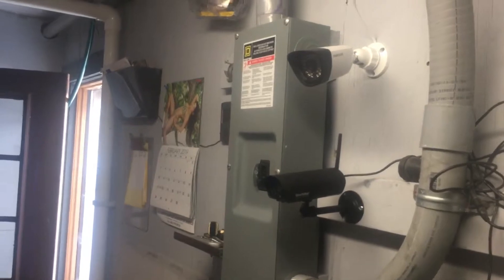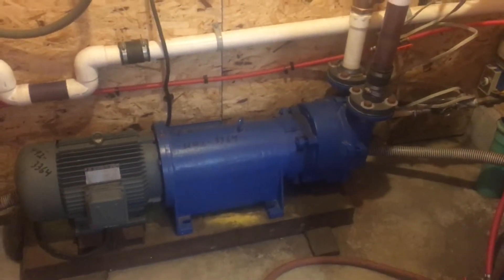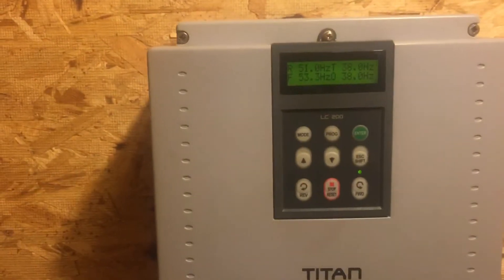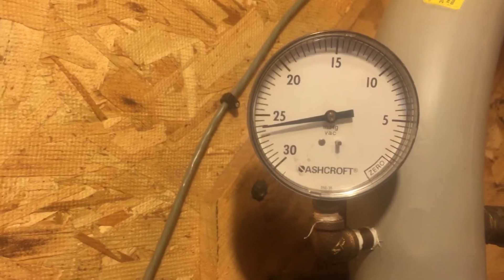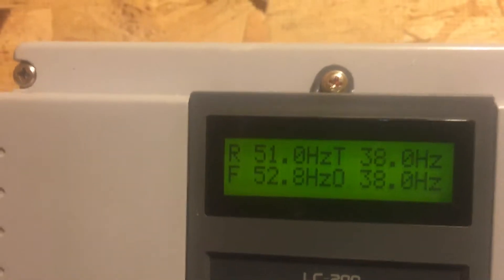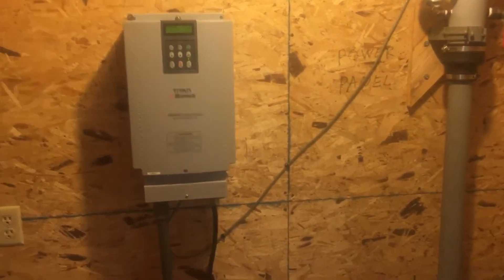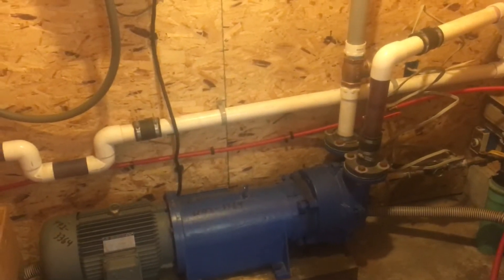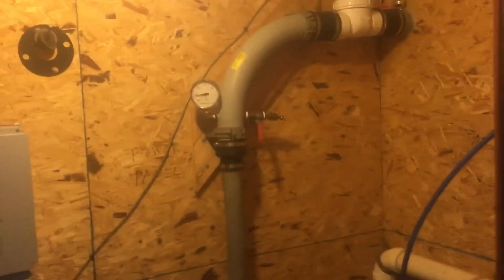10 hp liquid ring vacuum pump 3 phase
Overview of our setup at pvf maple with a 10 hp liquid ring vacuum pump.